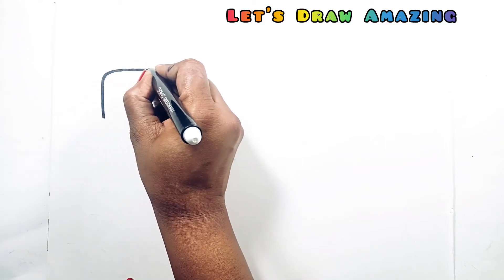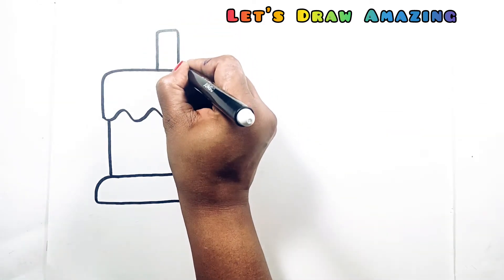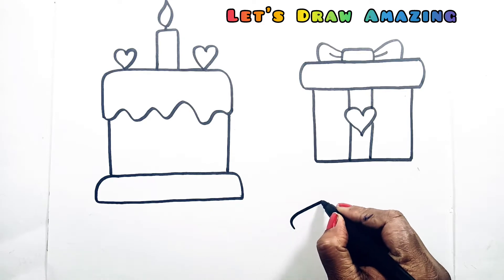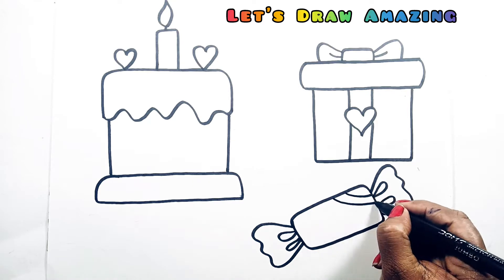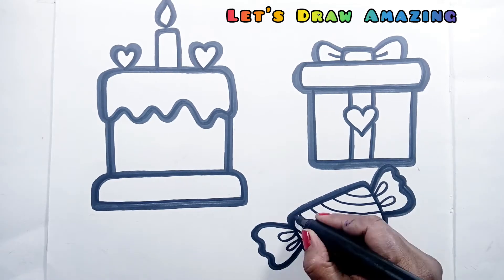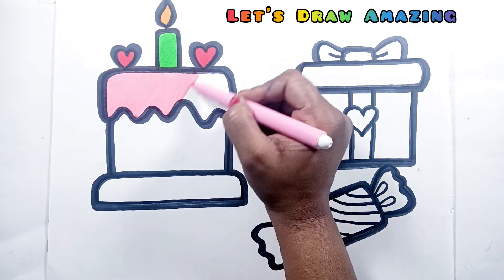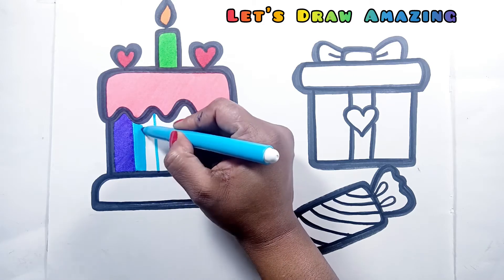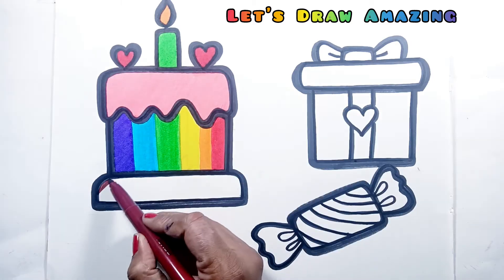Cake Drawing for kids